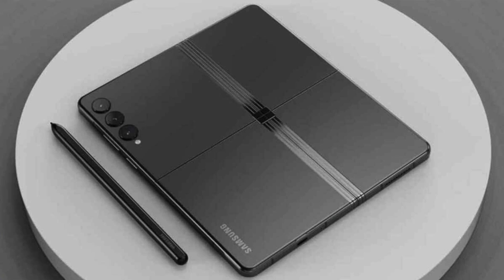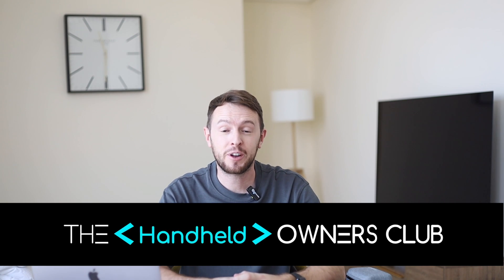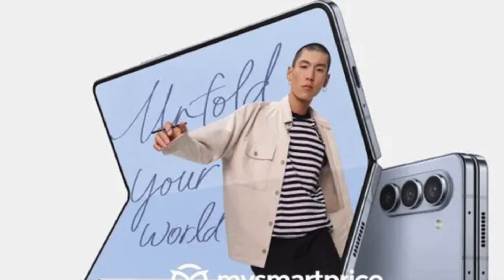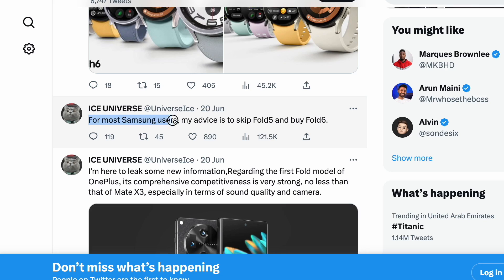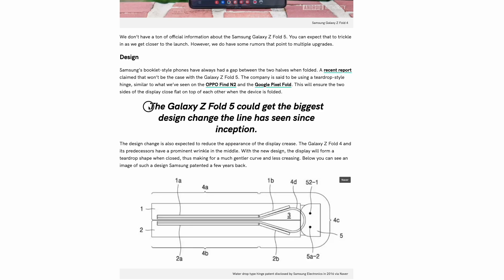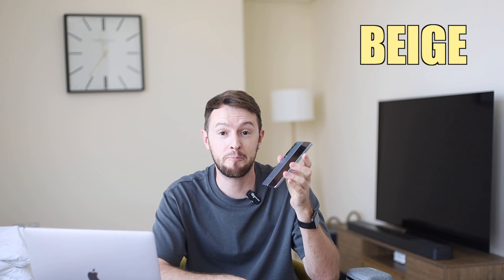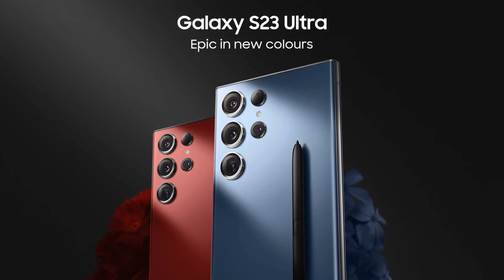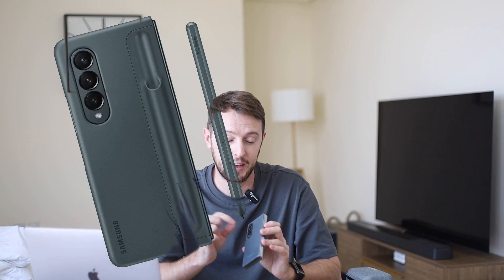The Z-Fold 5 Leaks!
With Samsung's 'Unpacked' event just around the corner, leaks and rumours are coming thick and fast. In this video we cover what the latest rumours for the Z-Fold 5 are, and whether or not you should upgrade.